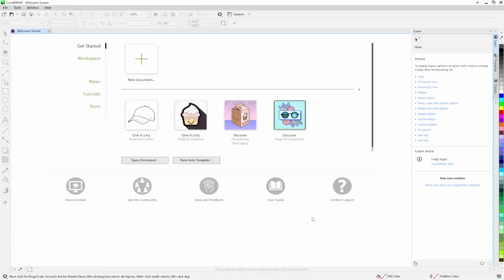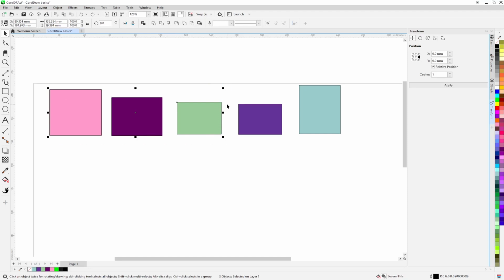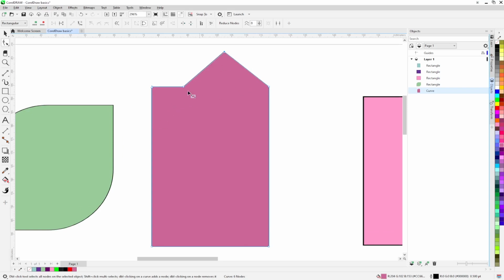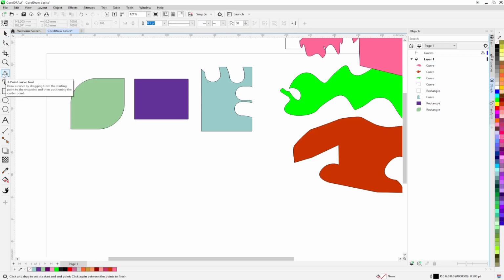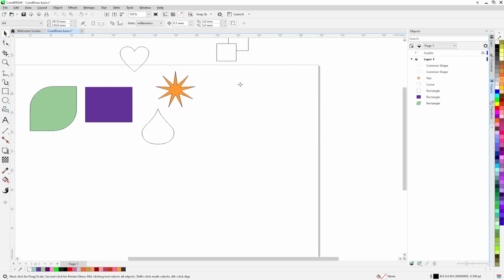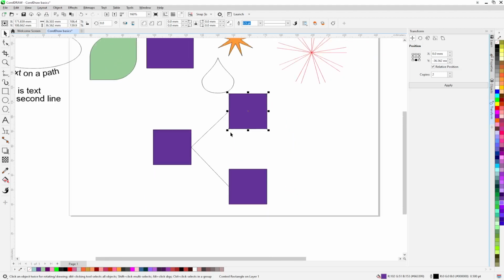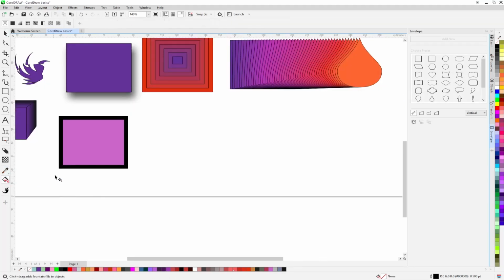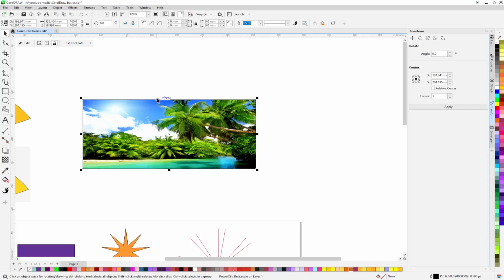Basics of CorelDraw - tutorial for complete beginners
In this video you will learn most of the things you need to know for start working in CorelDraw.